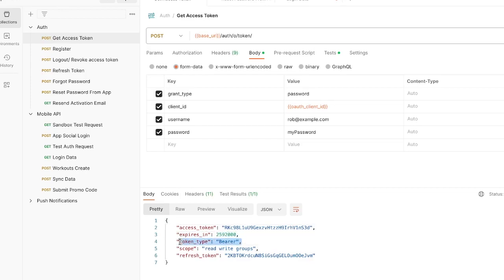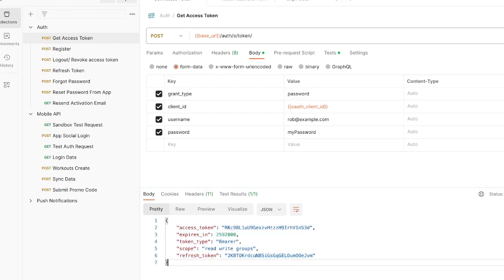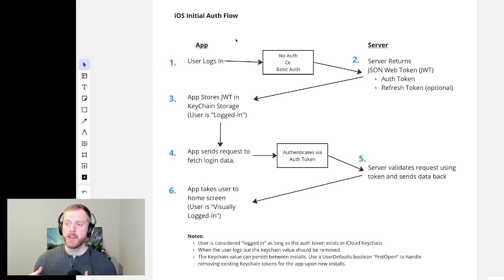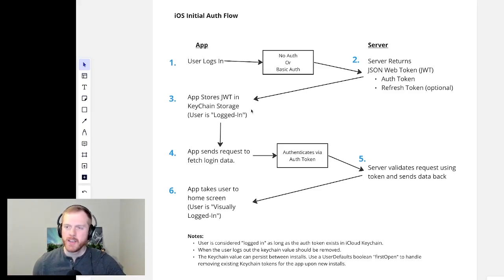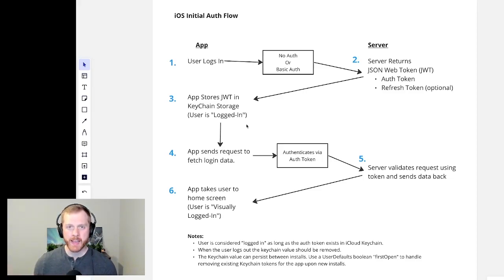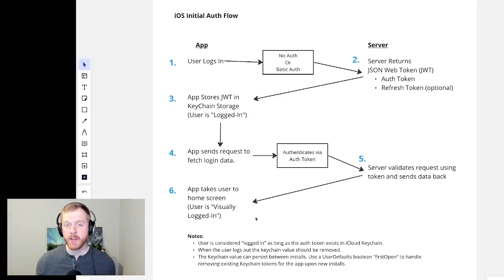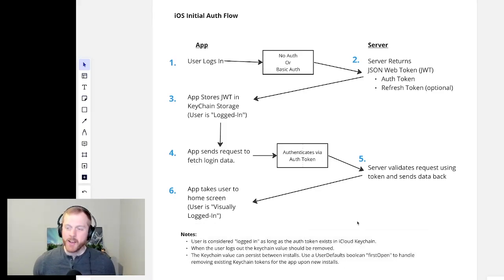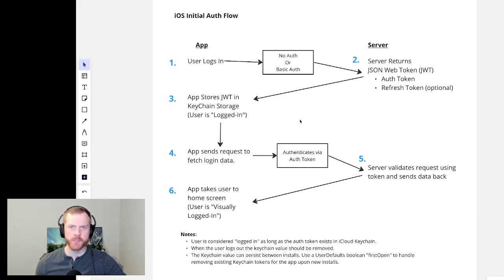iOS Authentication: Overview and Best Practices (pt. 1)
Welcome to our advanced iOS tutorial series! In this episode, we dive deep into the essentials of handling login credentials in iOS app development. We start by exploring why authentication is crucial, focusing on the threats posed by bad actors and hackers, and how servers secure data while allowing app access.

🔒 Key Highlights:
* Understanding Basic Authentication and its limitations.
* Deep dive into JSON Web Tokens (JWTs) and their role in industry-standard authentication.
* Practical tips on implementing basic authentication and JWTs in your iOS projects.
* Discussion on secure storage of tokens using the Keychain, and why saving user credentials in the app is a bad practice.
* A walkthrough of the authentication flow from user login to backend validation and token management.

👨‍💻 Upcoming in this Series:
* Detailed coding tutorials on implementing these authentication methods.
* An exclusive look at setting up a backend using Django for seamless authentication.

Join us in this comprehensive guide to mastering authentication in iOS apps, ensuring your applications are secure and user-friendly.